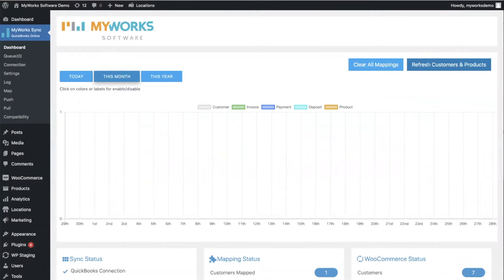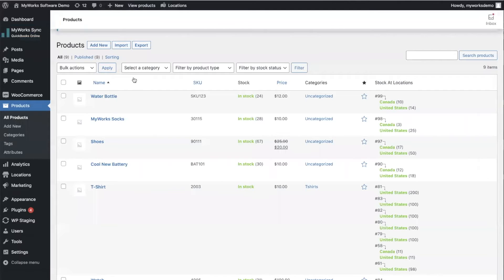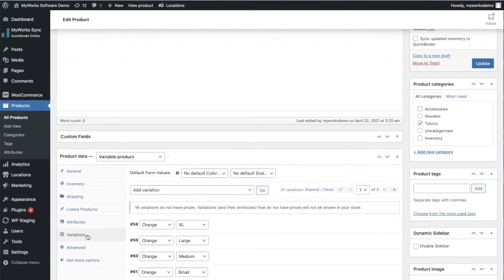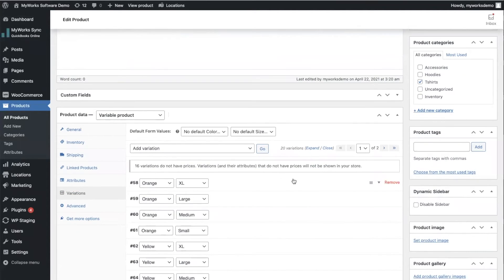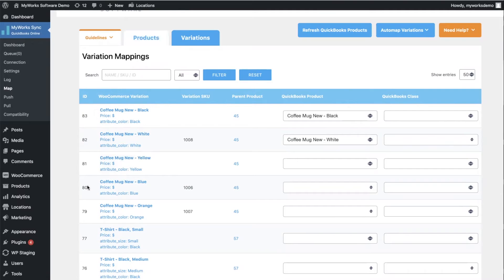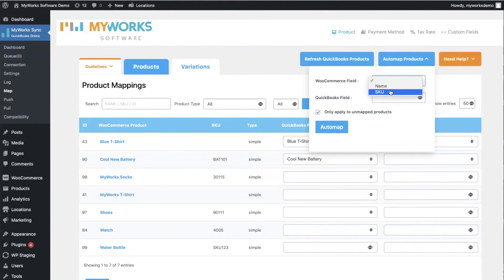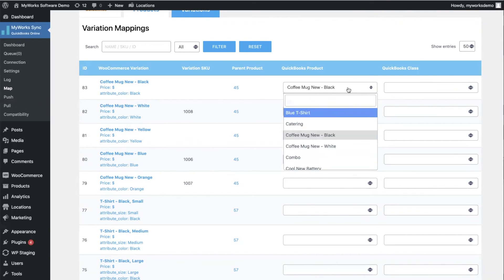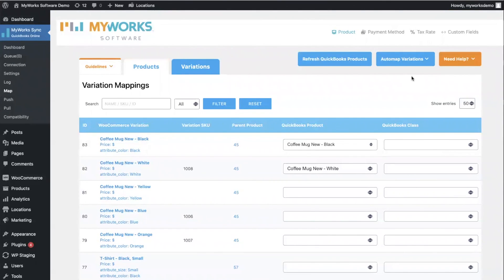MyWorks Sync | How to Sync Product Variations Between WooCommerce and QuickBooks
A thorough guide on how to sync variable products between WooCommerce and Quickbooks using MyWorks Sync!